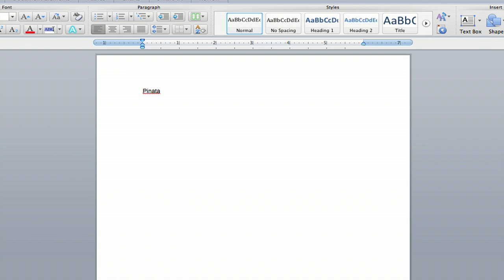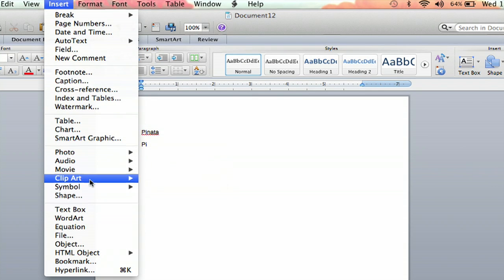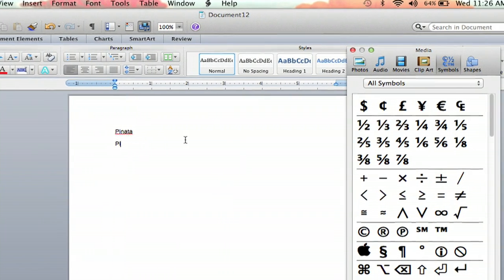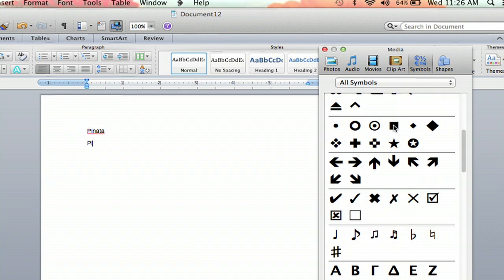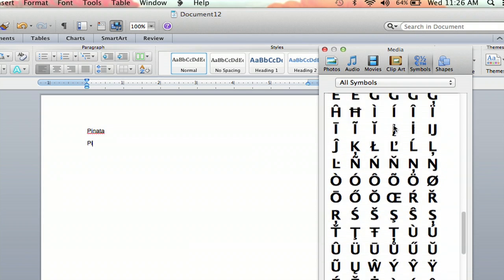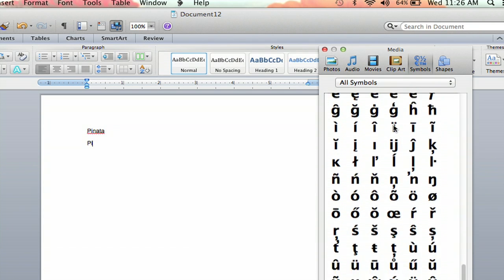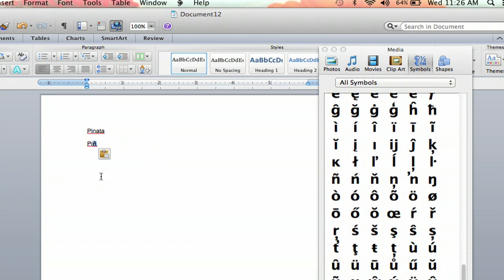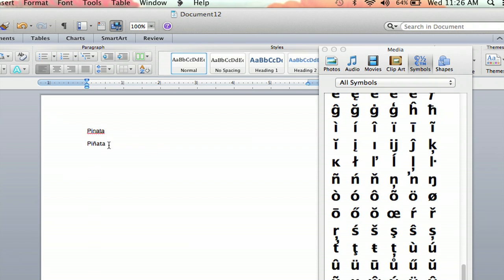How to Put a Character Over a Letter in Microsoft Word : Microsoft Word Help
Putting a character over a letter in Microsoft Word is called adding an accent. Put a character over a letter in Microsoft Word with help from an experienced computer professional in this free video clip.